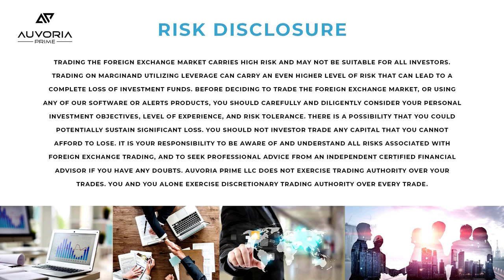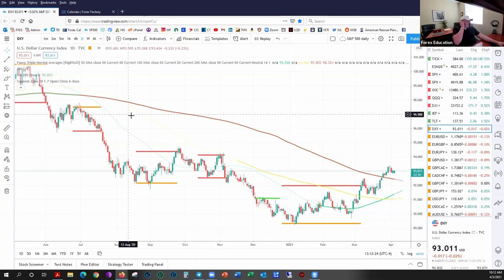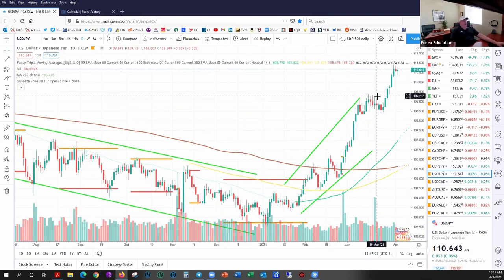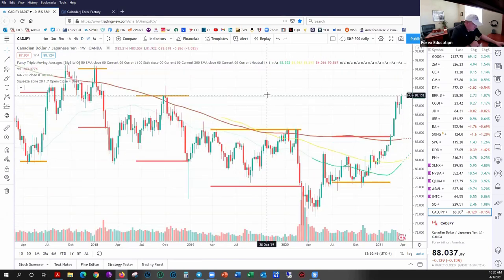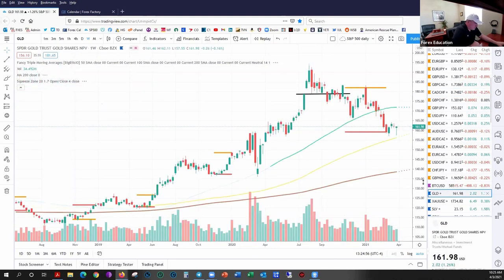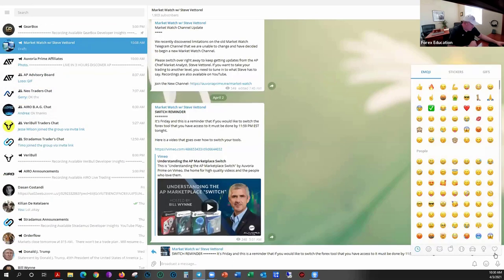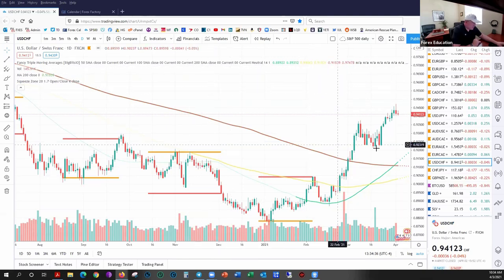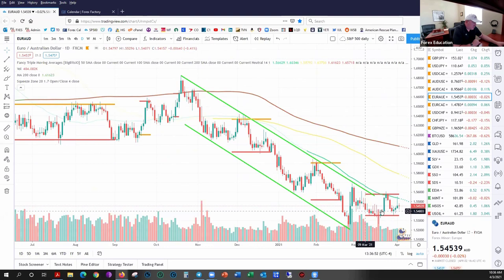April 3, 2021 - Trade Week Forecast